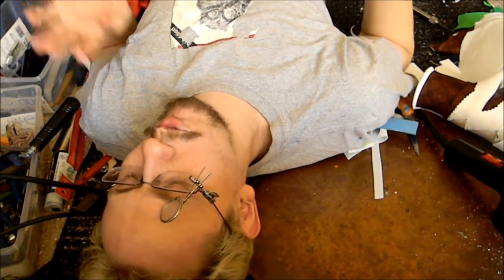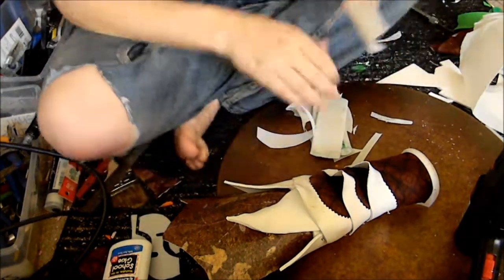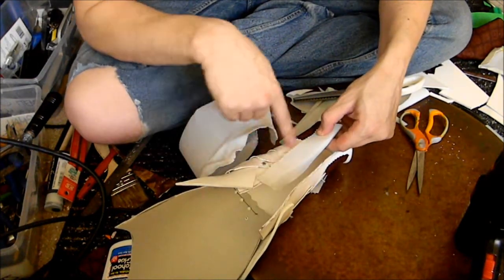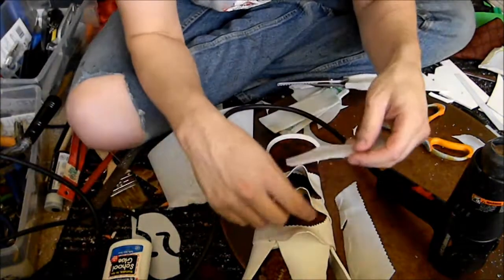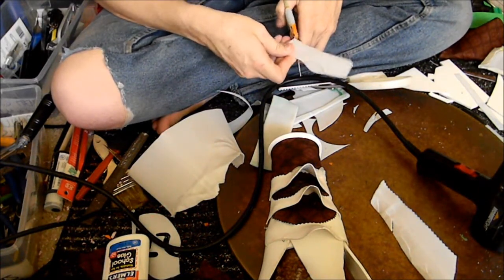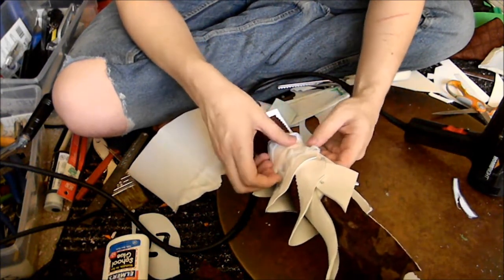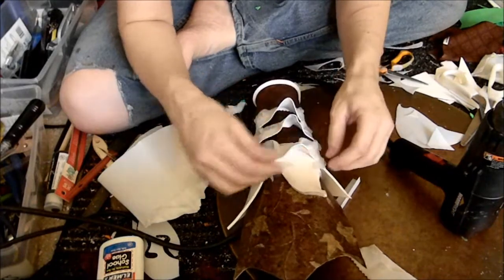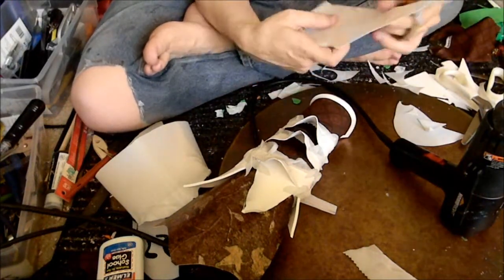Lets make a custom set of scale armor 4: quick and easy detail work with wonderflex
Ok so  you finally get to see me make something for my self. But i had only 4 days to make it!  It is going to be an awesome set of full armor but it will take a lot of vids
so plz stick with me on this one.

Materials i used: 3mm. PVC sheeting,1mm.pcv sheeting,fabric,white glue, wonderflex, nylon thread, floor vinyl, ribbon, tassels,  #4 half in. Philips flat head wood screws,  #6 one in. Philips flat head wood screws, Velcro zip ties, lacing, red blue black brown gold and aged brass acrylic paint, shoes

Tools used: hand saw, heat gun, yanky push drill, Philips screwdriver, pliers, rasp, file, sponge brushes, 80 grit sanding sponge, fine tip marker, rulers, scissors, box cutter